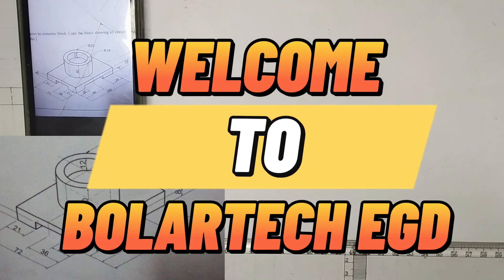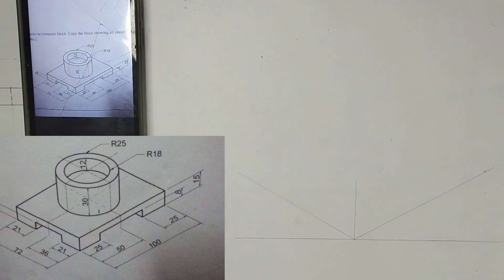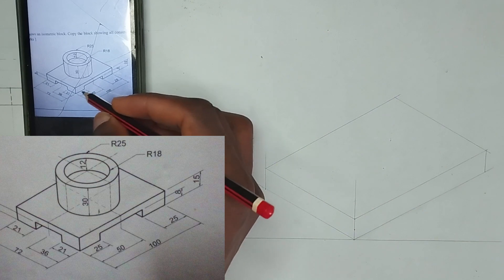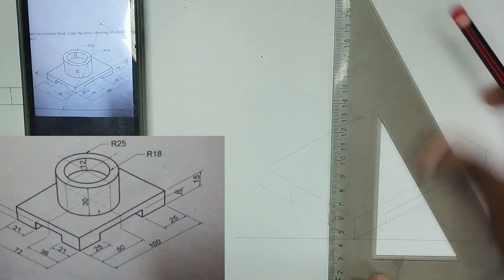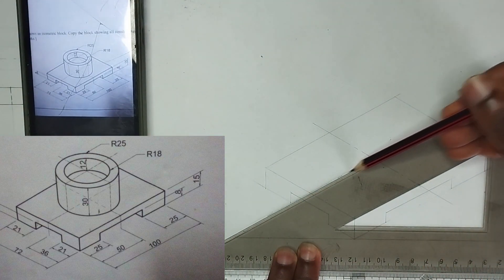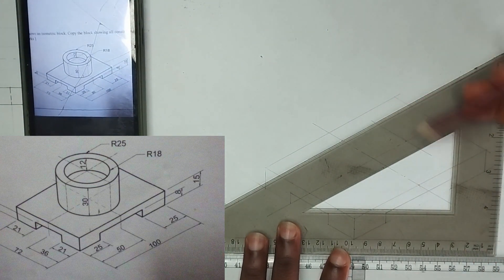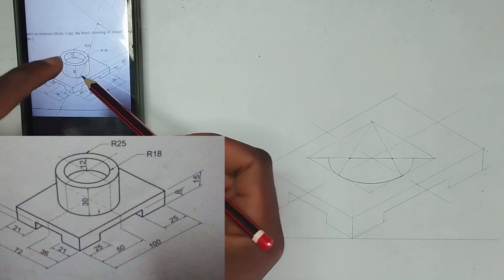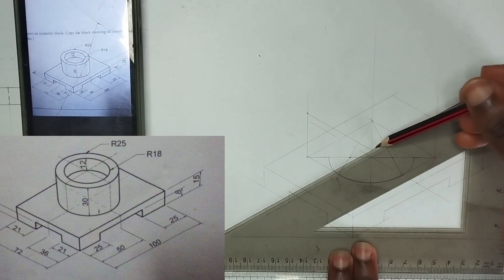circle isometric - COPY ISOMETRIC - engineering drawing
This well explained tutorial video would guide you on how to draw a copy isometric drawing in engineering drawing and also teach you steps on how to draw an isometric of a circle.

- how to draw an isometric of a circle.